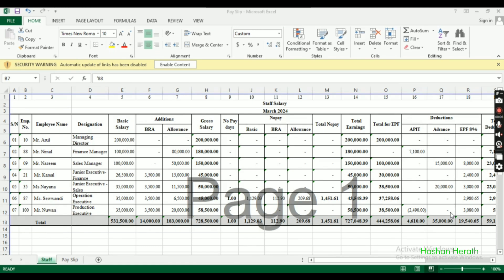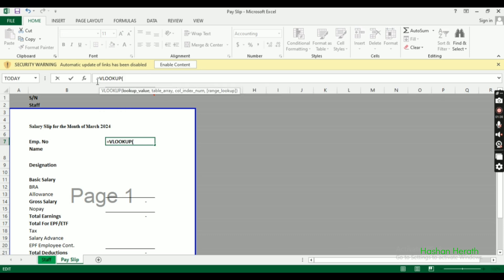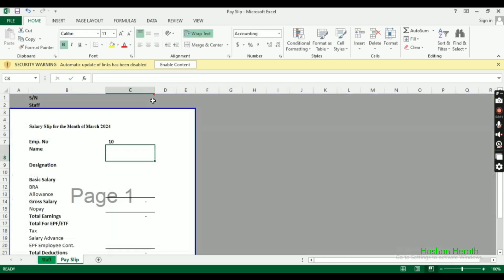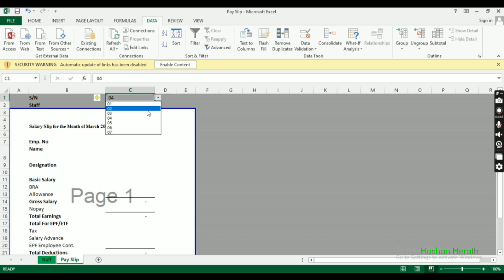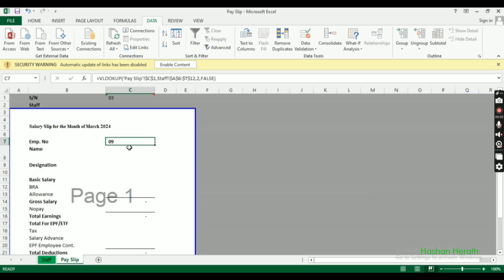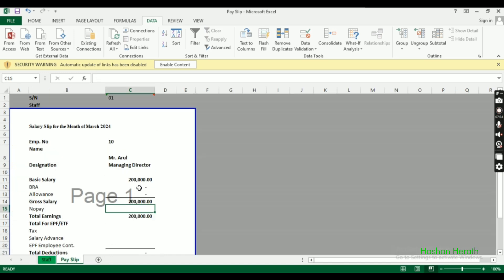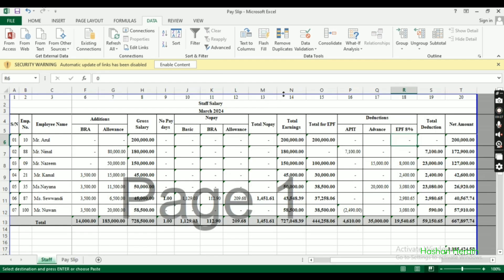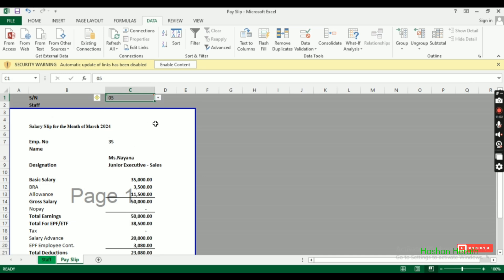Creating an Program using Vlookup + Data Validation | සිංහල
In this video includes how to create payslip using excel functions.